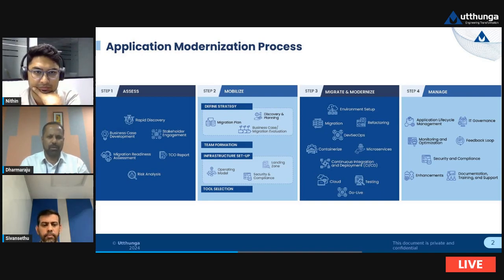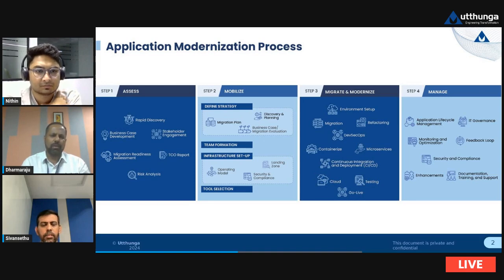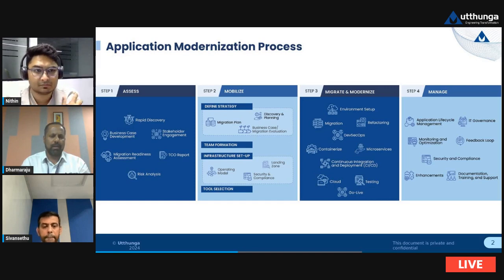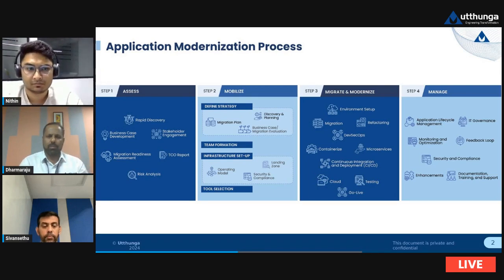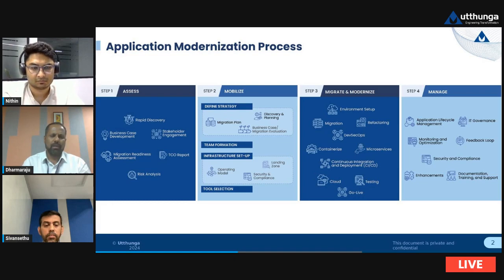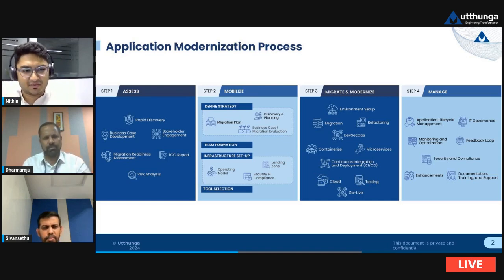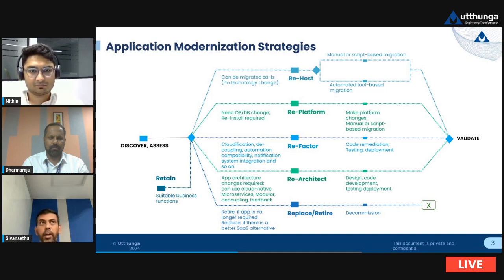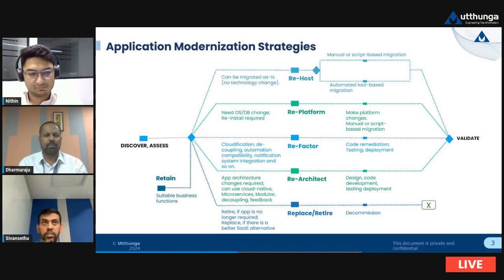Application Modernization Roadmap for Reducing TCO up to 35% | LinkedIn Live | Utthunga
In today's fast-paced digital landscape, staying ahead of the competition requires more than keeping up with the latest trends—it requires strategic modernization of your applications to drive innovation and efficiency. But where do you begin?

Utthunga recently unraveled the secrets of successful applicationmodernization in our latest Linkedinlive session, "Application Modernization Roadmap for Reducing TCO up to 35%,” on March 28, 2024 📅, at 10:00 AM CST 🕙 / 04:00 PM CET 🕓 / 08:30 PM IST 🕣.

In this 30-minute session💻, we shed light on topics like:
➡️ How to evaluate current infrastructure for seamless modernization and optimal performance
➡️ How to unlock new market opportunities by transitioning from legacy applications
➡️ Gain step-by-step insights to navigate the modernizationjourney with confidence
➡️ How to modernize with lesser cost and time
➡️ How can you leverage on AI & GenAI in your modernization journey

This interactive session was presented by our Modernization Mavericks, Dharmaraju Balasubramanya, Director – Software Engineering Business Unit, and Sivansethu Ganapathy, Director – Technical at Utthunga, as they shared their valuable insights.

As a bonus, we'll be giving away Utthunga's ApplicationModernization Checklist—your ultimate companion for ensuring a smooth and successful modernization journey.

Watch out for our upcoming Application Modernization Sessions. Think Modernization! Think Utthunga!

Timestamps:
00:00:00 - Introduction
00:05:08 - How can organizations evaluate their modernization journey?
00:11:12 - Can you outline a roadmap for application modernization to ensure clarity and confidence?
00:21:12 - What strategies enable smooth transition from legacy to modern applications for market advantage?
00:22:43 - How AI and GenAI help in streamlining the modernization journey?
00:27:31 - Conclusion

If you missed this exclusive opportunity, don't worry. You can watch this video and takeaways from those key pointers.